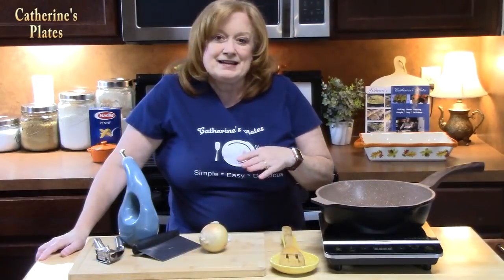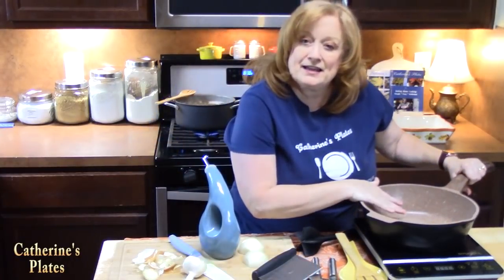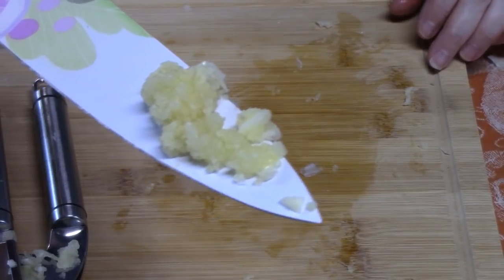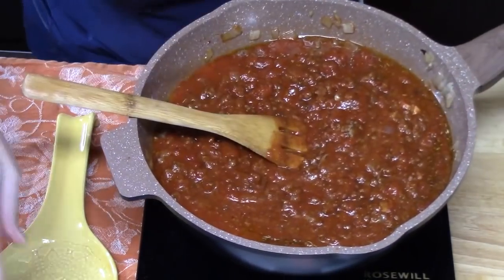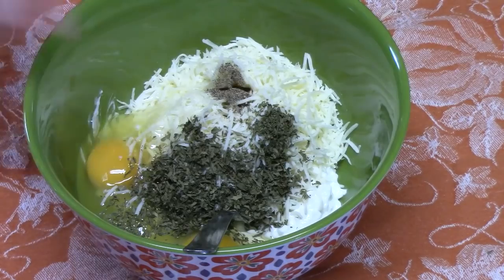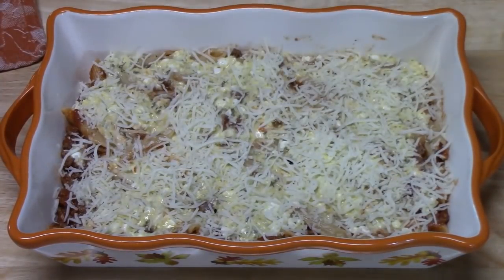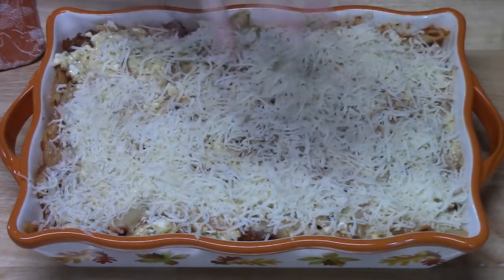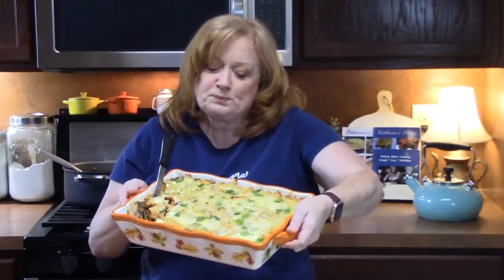BEST BAKED ZITI RECIPE | An Italian Baked PASTA CASSEROLE Recipe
An Italian Baked PASTA CASSEROLE with ground beef, loads of cheese, seasonings and sauce. BEST BAKED ZITI RECIPE.

Below are some of the items I like cooking with. If you purchase through the link below these or any item from Amazon, it helps my channel out at no extra cost to you. Thank you.
5qt Saute pan with lid
Garlic Press
Mini Crocks
Knife set (rainbow)
Over The Sink Colander
Kitchen Chopper & Grater

Write to me at:
Catherine’s Plates
22720 Morton Ranch Road, Suite 160, Box 340